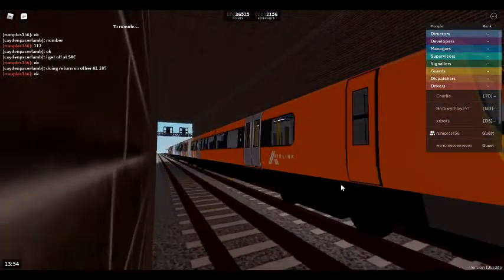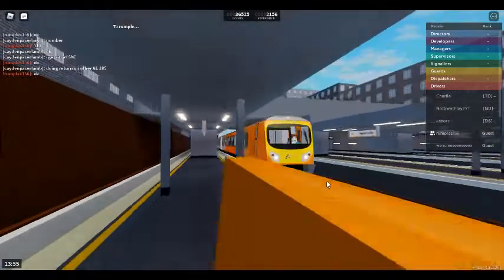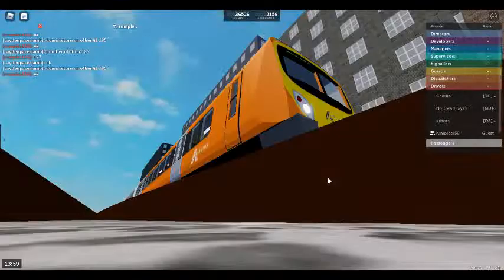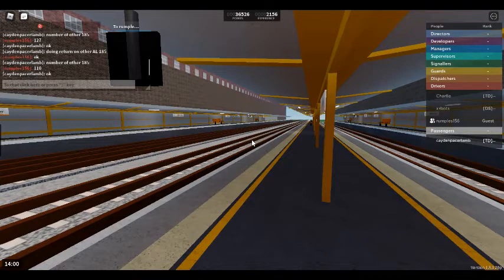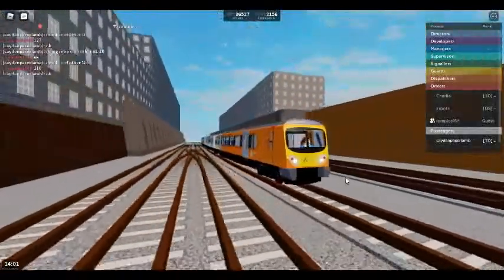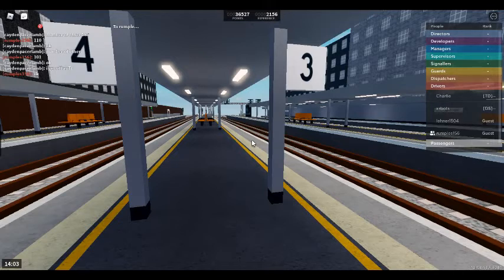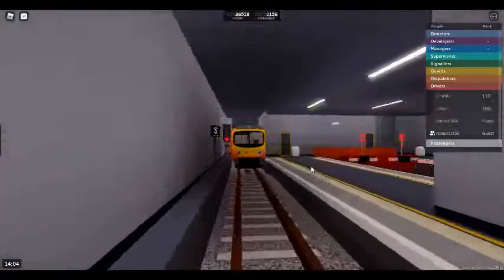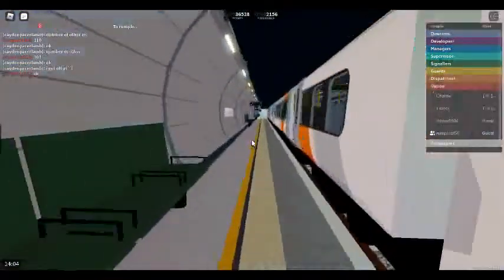train from airport parkway to terminal 1 12/2/22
we went on 4 185s. 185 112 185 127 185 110 and 185 101